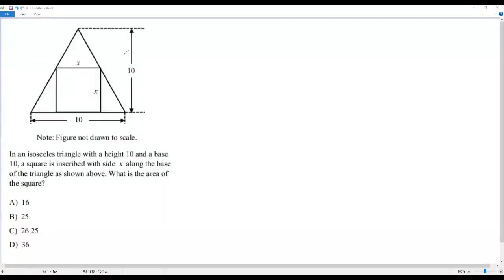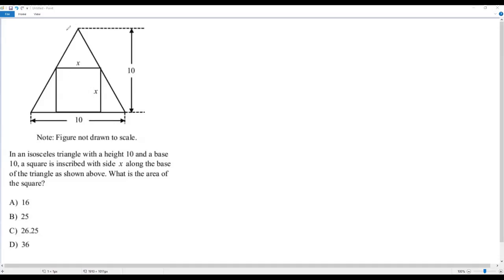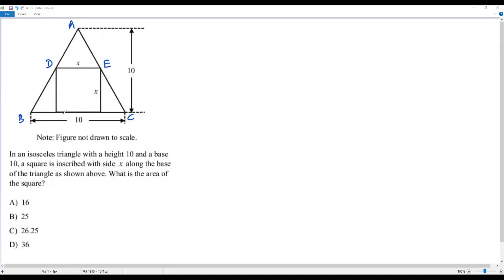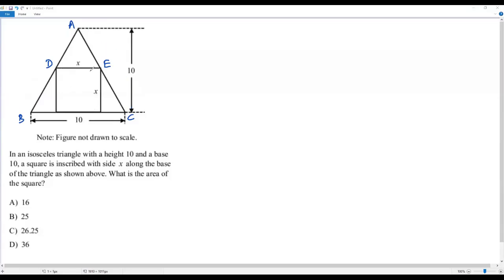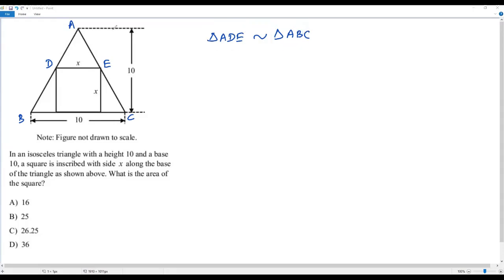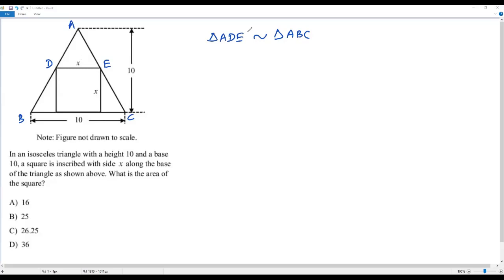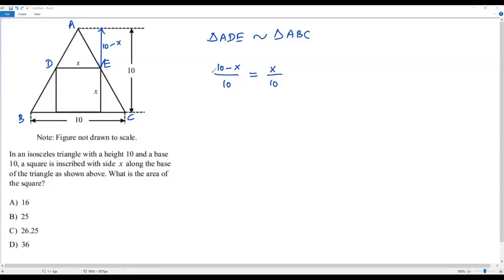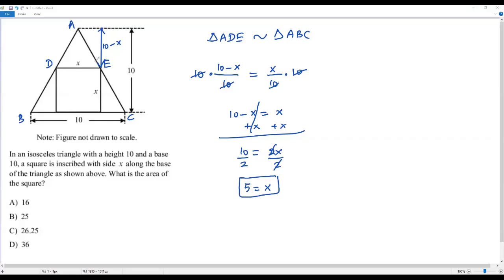SAT Math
In an isosceles triangle with a height 10 and a base 10, a square is inscribed with side x along the base of the triangle as shown above, What is the area of the square?

A)  16
B)  25
C)  26.25
D)  36